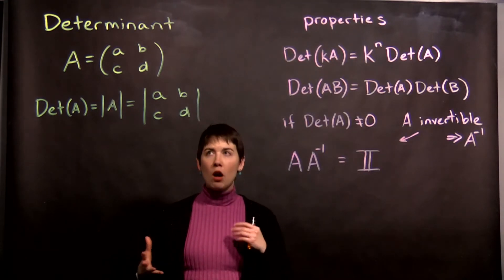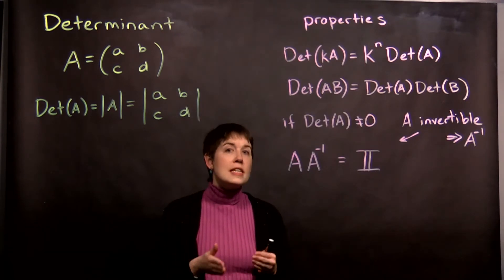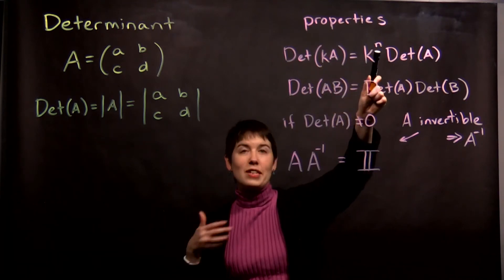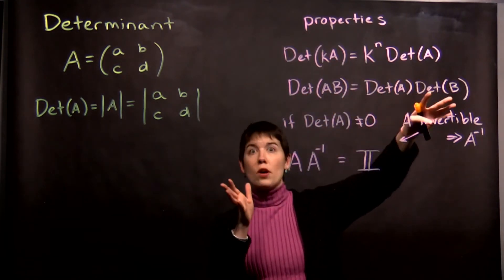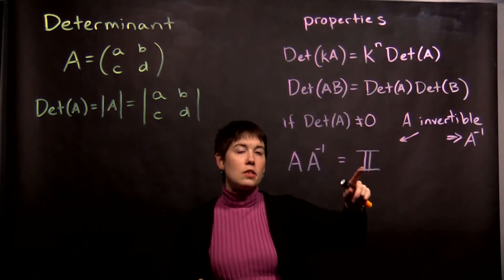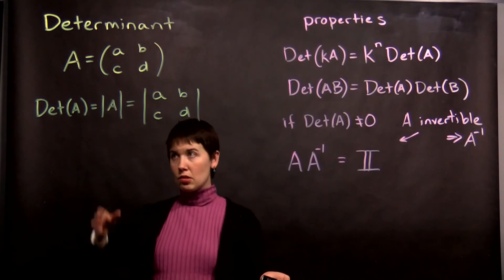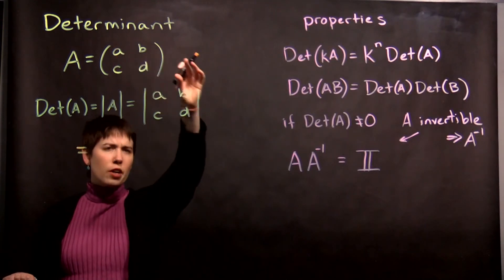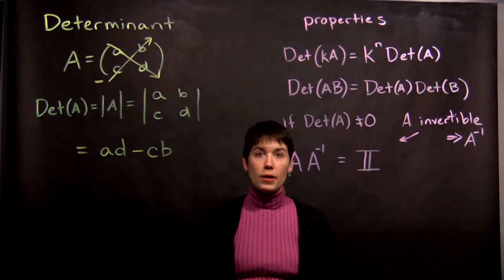Determinants: Basic Properties and 2x2 Determinants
Basics properties of determinants and the process for calculating the determinant from a 2x2 matrix.